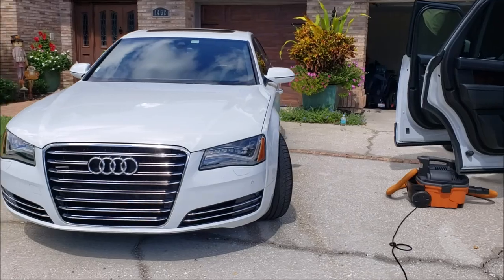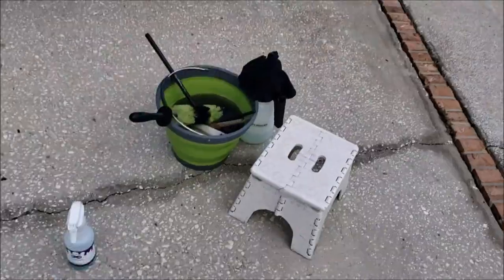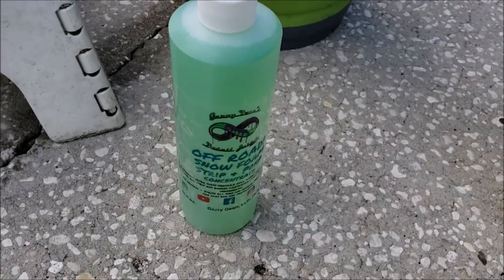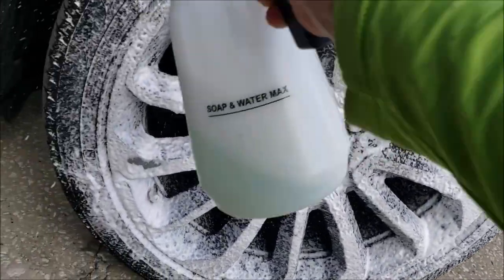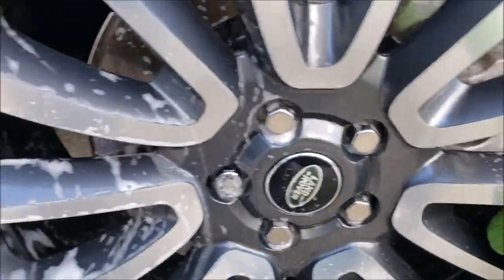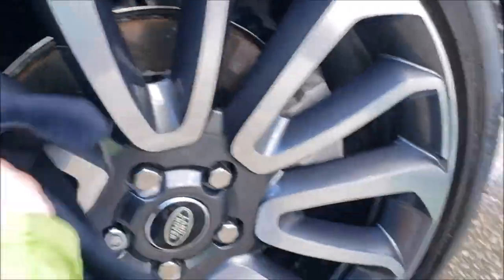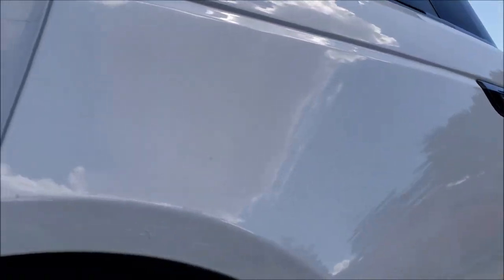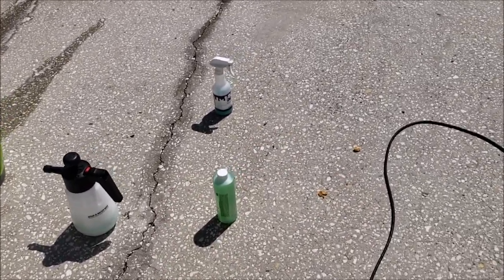THE FIRST SNOW FOAM FOR RINSELESS WASHING AND IT WORKS SOOOO WELL!!!